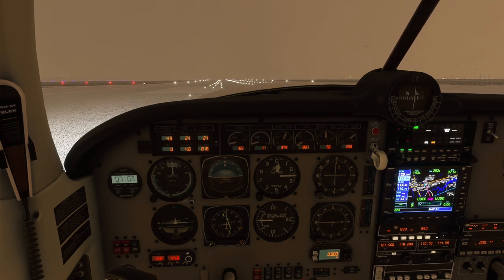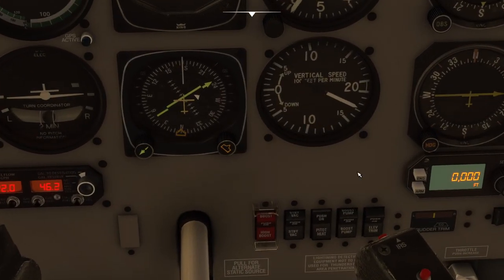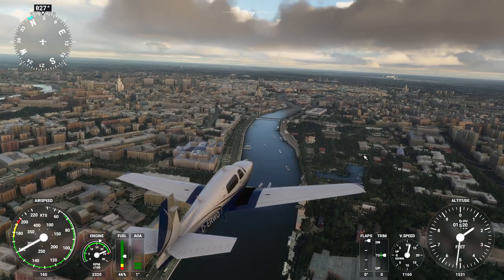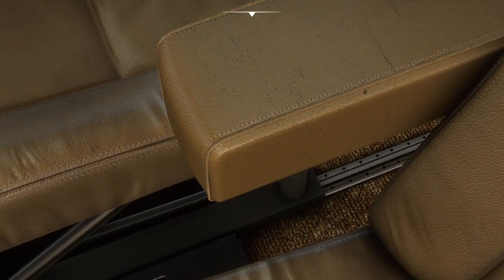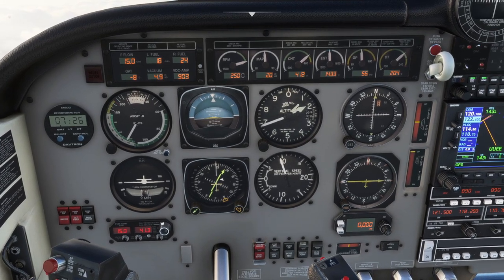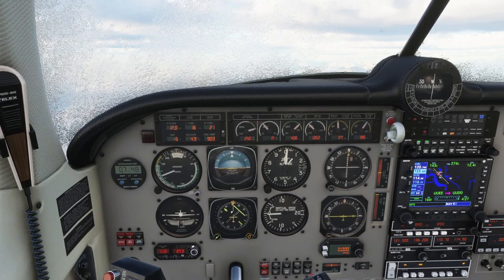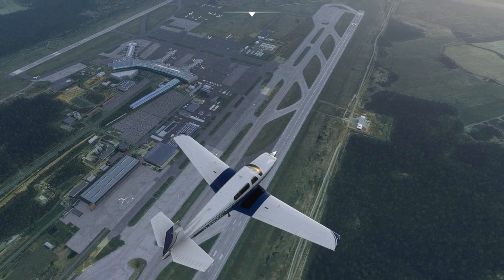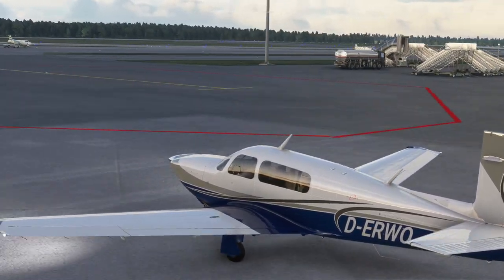Flight Sim 2020 - Mooney Ovation by Carenado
I fly the Carenado Mooney Ovation, purchasable from the in-game marketplace, for the first time over Moscow (which includes an updated version of Drzewiecki Design's scenery) .